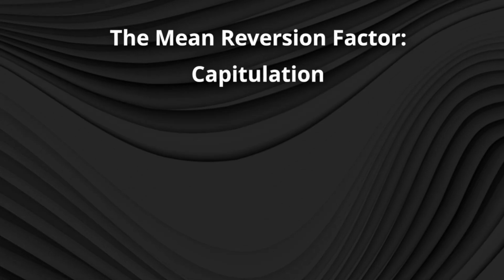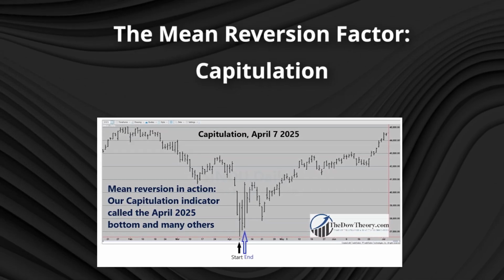How to Predict the Market Bottom (My Exact Timing System)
Is it actually possible to time the stock market bottom? After 35 years of professional trading, I’m pulling back the curtain on the exact system I use to move from "Buy and Hold" to precision Market Timing.